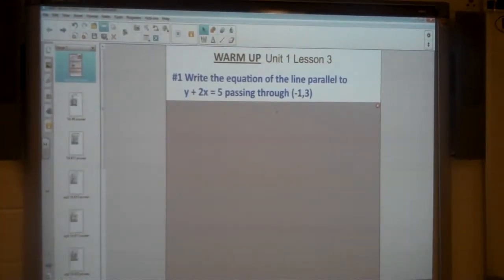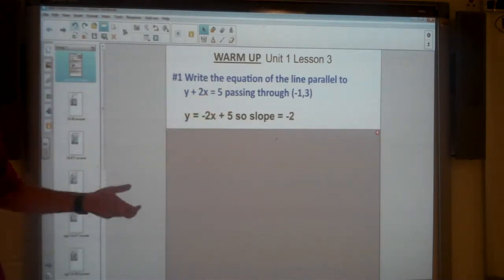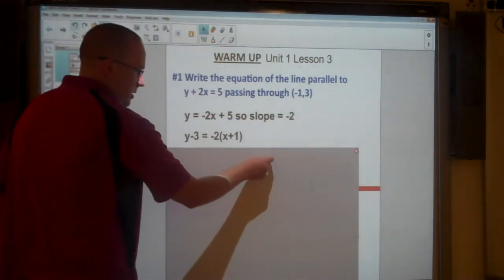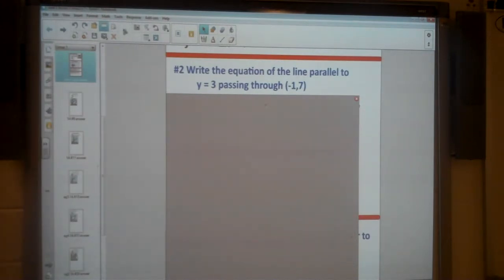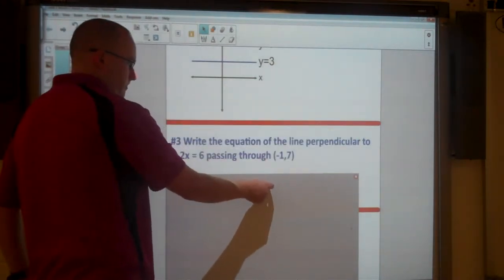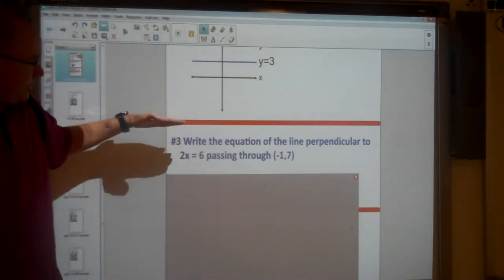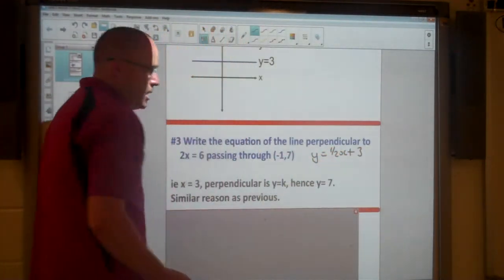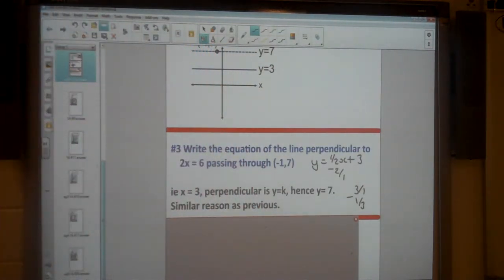AICE 1 Lesson 1.3 WARM UP - Parallel and Perpendicular Lines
Parallel and Perpendicular Lines when parallel to x or y axis